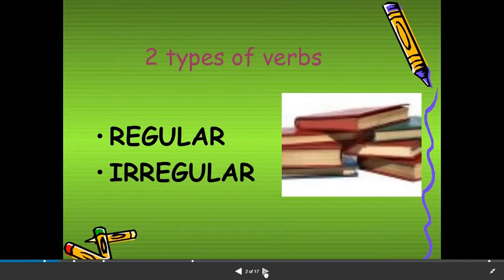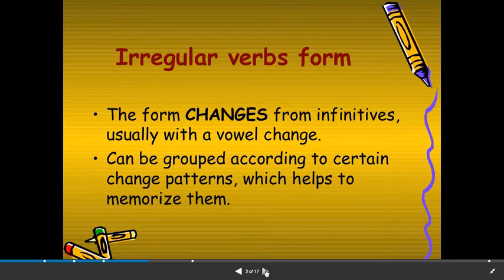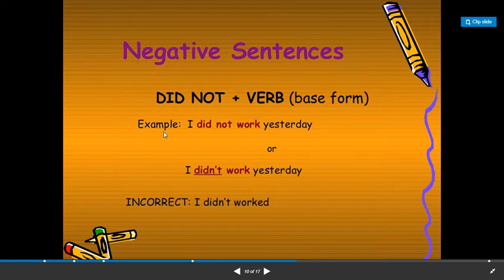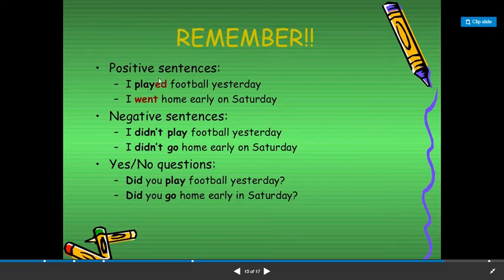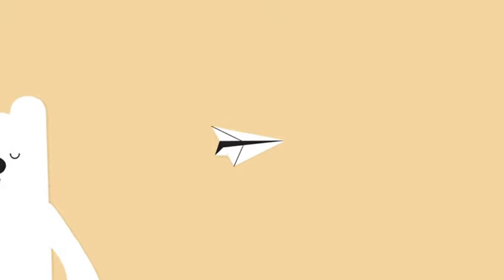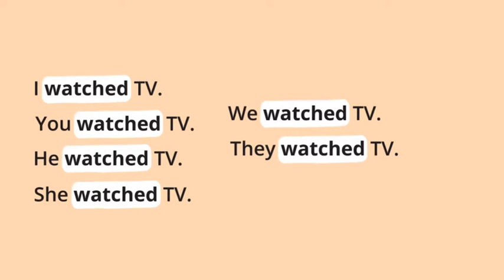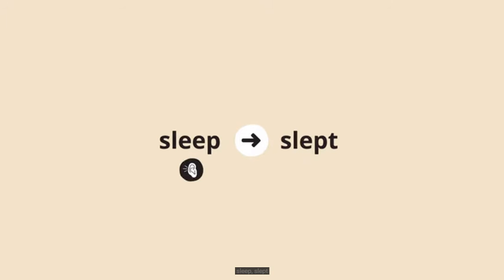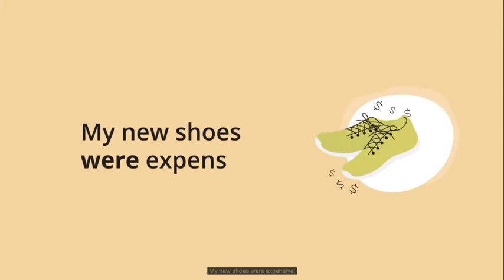chel Eng PAST SIMPLE TENSE